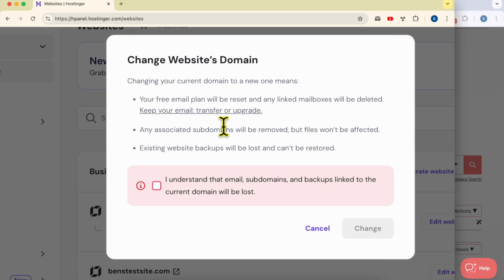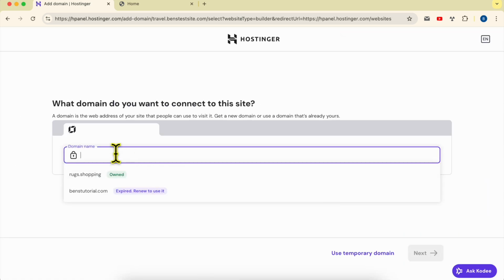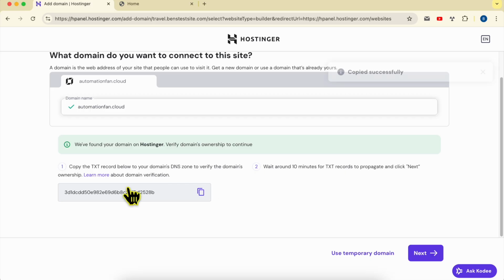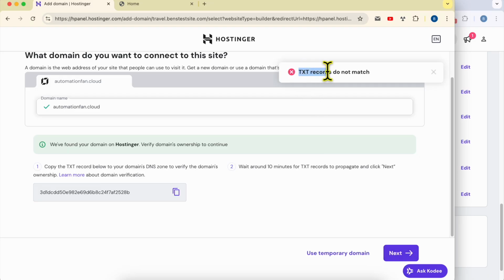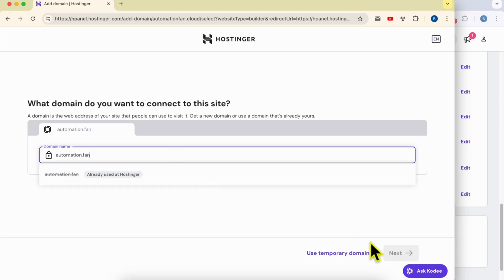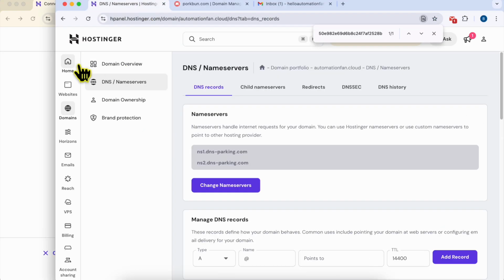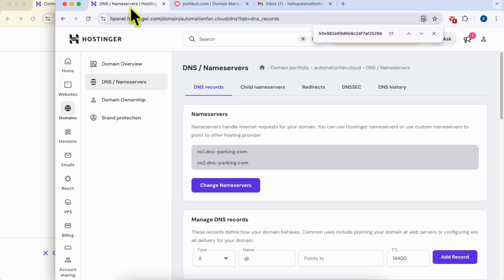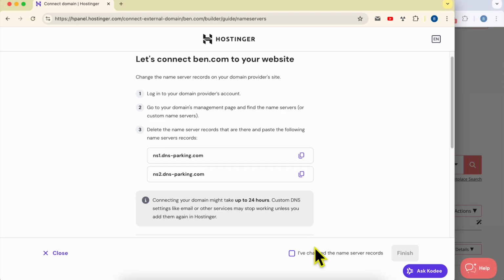Connect & Replace Your Domain in Hostinger | TXT & Name Server Guide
In this tutorial, I’ll show you how to change your website’s domain name in Hostinger Website Builder, step by step. If you’re wondering how to connect a new domain, update your existing domain, or switch from a subdomain to a custom domain, this guide covers everything you need.

We go through the full process of changing your domain in Hostinger Website Builder, including verifying ownership using DNS and TXT records, as well as handling name server changes when required.

Whether you're managing a new website or already have one live, this video will help you confidently update your domain without breaking your site. I’ll walk you through how to:

Access your website settings inside Hostinger hPanel
Change your domain name easily
Verify domain ownership using TXT records
Add DNS records properly
Fix verification errors if your domain doesn’t propagate immediately
Connect a domain using name servers when required
Wait for DNS propagation and confirm your domain is live

This tutorial is perfect if you want to understand the full process of how to change a domain in Hostinger Website Builder, including both TXT record verification and Hostinger name server setup.

If you’re looking for a clear and simple guide on changing your domain in Hostinger Website Builder, this video will help you avoid common mistakes and complete the process successfully.

👉 Don’t forget to check my full Hostinger course for more in-depth tutorials